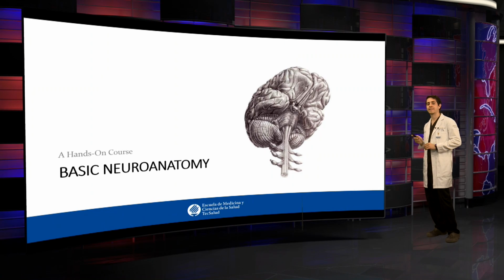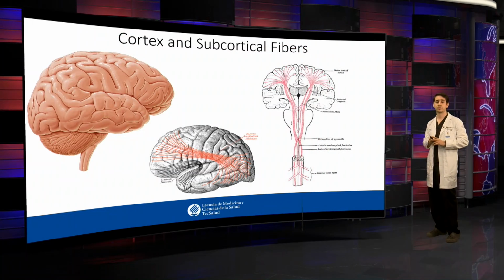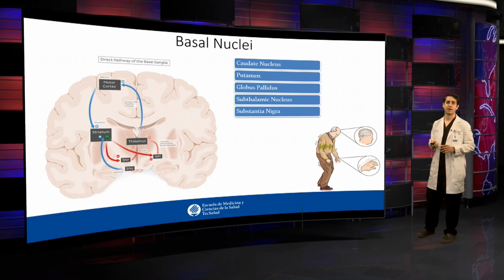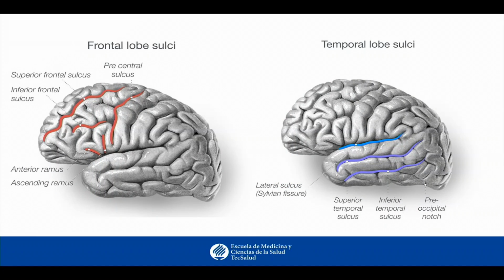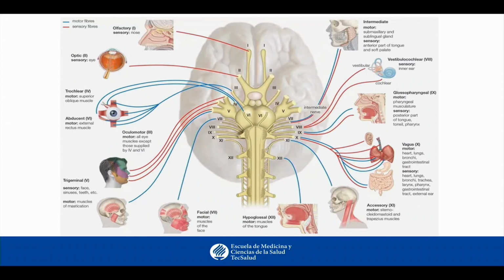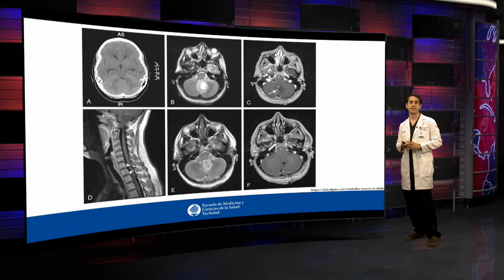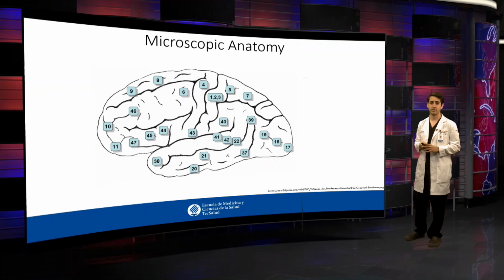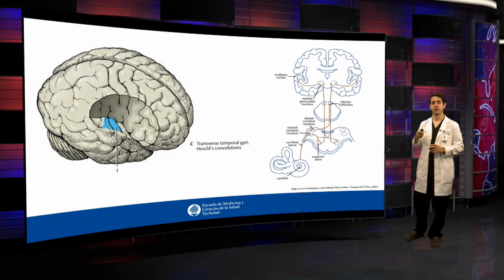Super-Basic Brain Anatomy